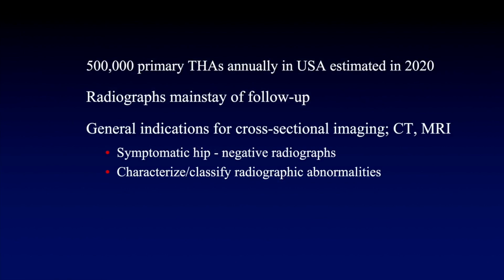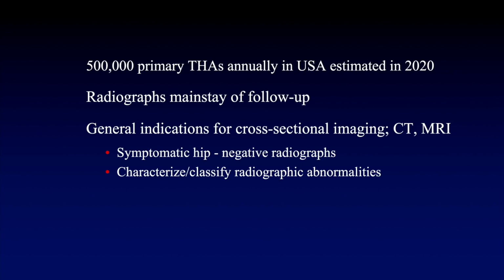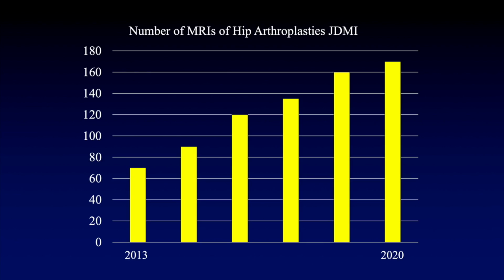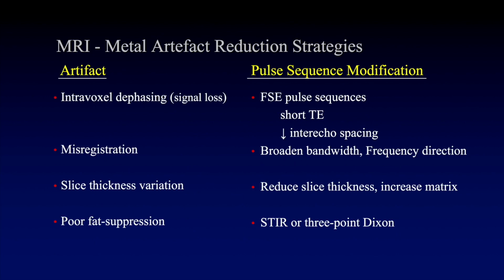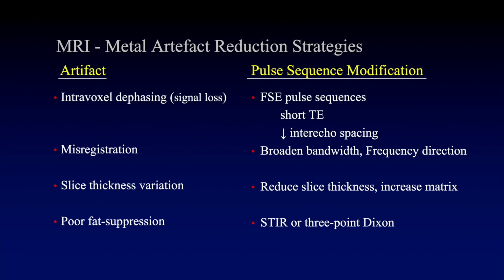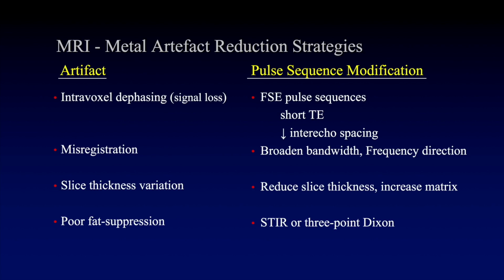MRI Evaluation of Total Hip Arthroplasty by Lawrence M. White, M.D., FRCPC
CME - Musculoskeletal Imaging Radiology Lecture (Video Clip)

Speaker: Lawrence M. White, M.D., FRCPC
Lecture: MRI Evaluation of Total
Series: 2021 Musculoskeletal Imaging in Clinical Practice - A CME Teaching Activity

This activity provides a review of clinical applications concerning the diagnosis, treatment and management of the musculoskeletal disorders.

Modern imaging strategies, surgical correlation and the need for intra-disciplinary teamwork when deciding the most effective patient management is addressed. Faculty share techniques and tips in image interpretation of musculoskeletal injuries and pathology.

Information gained from this activity is geared to improve diagnostic capabilities and expand clinical applications.

TARGET AUDIENCE
This CME activity is designed to educate diagnostic imaging physicians who supervise and interpret musculoskeletal MRI. In addition, referring physicians who order musculoskeletal MRI should gain an appreciation of the strengths and limitations of these types of procedures.

John A. Abraham, M.D., FACS
Robert D. Boutin, M.D.
Mark Cresswell, MBBCh, BSc (Hon), FRCR, FRCPC
Tetyana Gorbachova, M.D.
William B. Morrison, M.D., F.A.C.R.
Lawrence M. White, M.D., FRCPC
Adam C. Zoga, M.D., M.B.A.

Educational Symposia
Industry Leader in Continuing Radiological